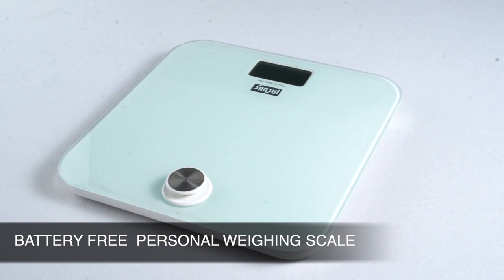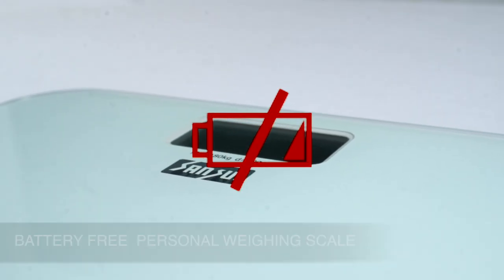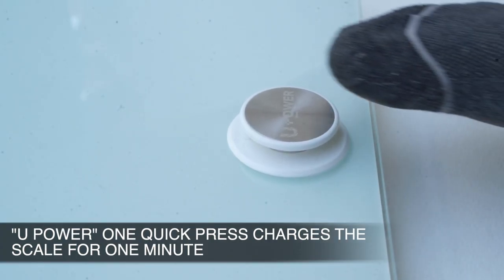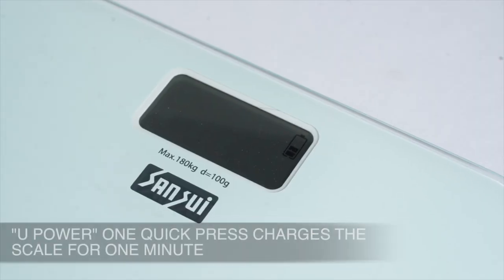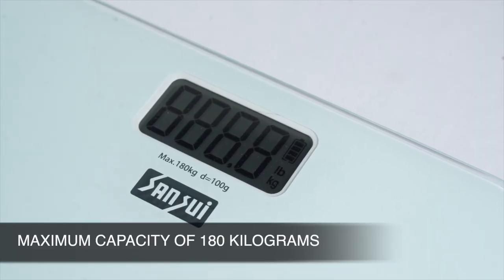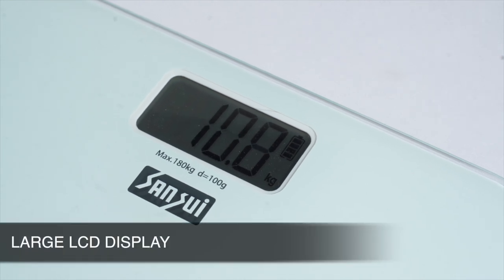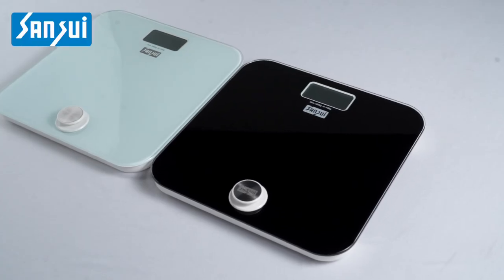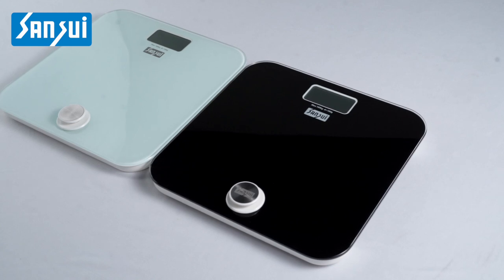SANSUI Electronics Battery-free Digital Bathroom Body Weighing Scale (180 kg, White)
Environment-friendly, Automatic power generation control. Quick push the U-Power button to charge the scale for a weight reading. No need to purchase batteries ever again.

Auto-Calibration, Instant readout of low battery, overload safety indication and auto-off function with activation of accurate weight readings.

Very clear easy-to-read large LCD display is perfect and convenient for reliable readings.

Featuring slim design scale with non-slip bottom pad for better grip and a body made of high quality 6mm tempered glass that is 4 times stronger than common glass.